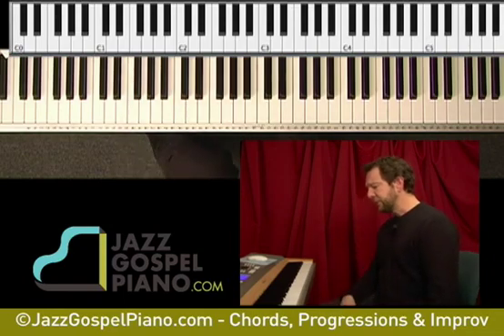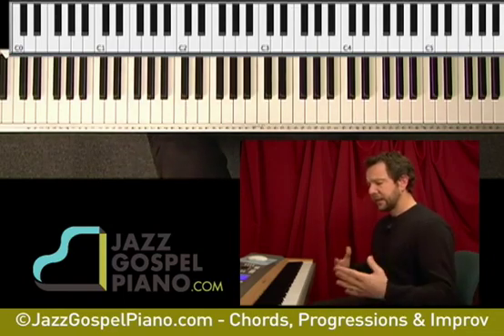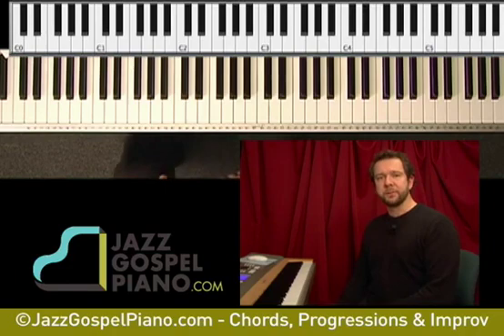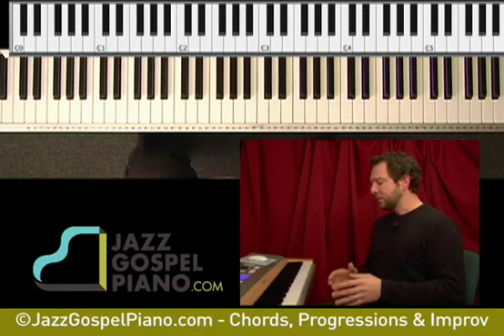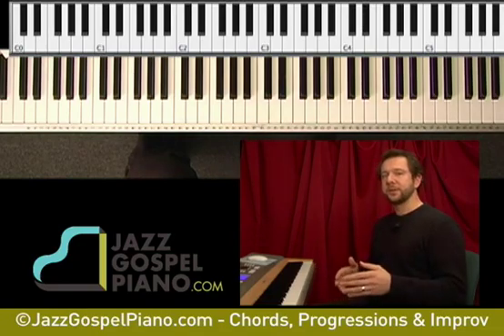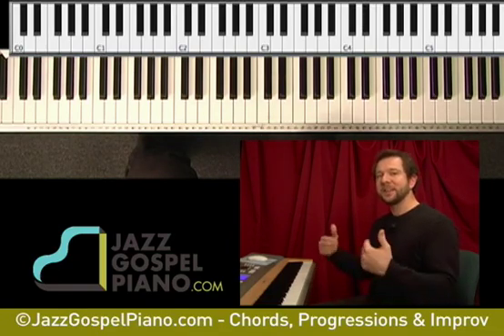JGP10 4 Creating your own chord progression